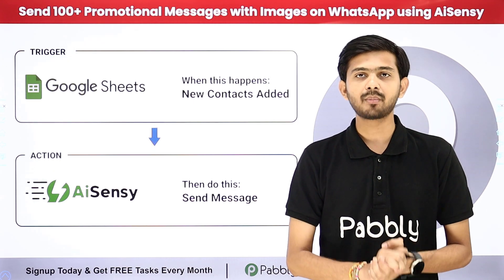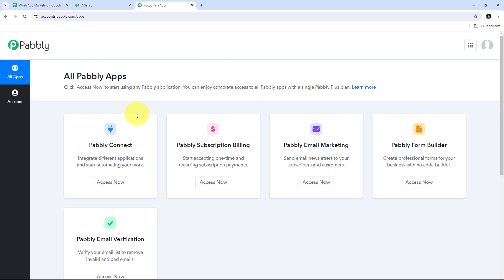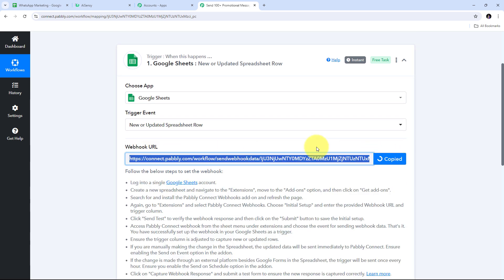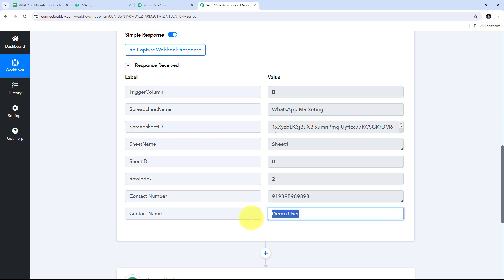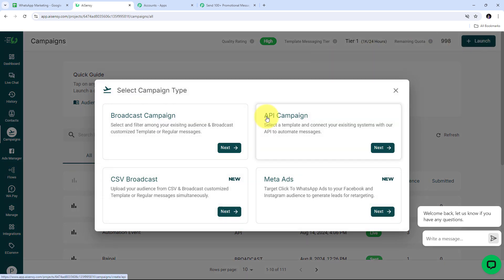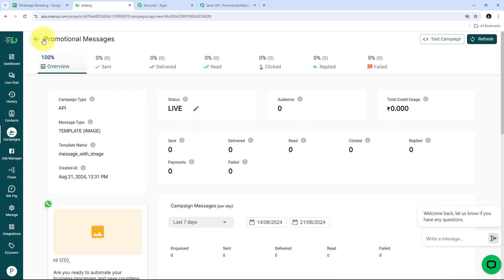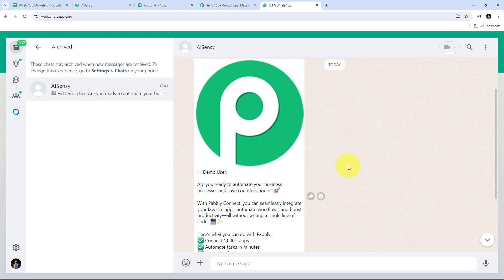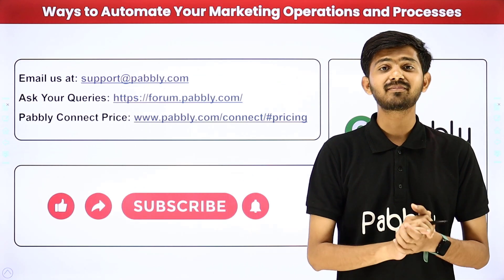How to Send 100+ Promotional Messages with Images on WhatsApp using AiSensy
In this tutorial, we'll guide you through the process of sending 100+ promotional messages with images on WhatsApp using AiSensy and Pabbly Connect. AiSensy is a WhatsApp Business API solution that allows businesses to send bulk messages, while Pabbly Connect is an automation tool that can integrate AiSensy with other apps and services.

Automation Overview:

Bulk Messaging: Automatically send promotional messages, including images, to 100+ WhatsApp contacts using AiSensy.
Image Attachment: Ensure that each message includes the correct promotional image to enhance engagement.
Seamless Integration: Use Pabbly Connect to connect your contact list and promotional content with AiSensy for efficient bulk messaging.
Key Benefits:

Efficient Outreach: Save time by automating the process of sending bulk promotional messages on WhatsApp.
Increased Engagement: Enhance your promotional messages with images to capture the attention of your audience.
Streamlined Campaigns: Simplify your promotional efforts by integrating your contact list with AiSensy for smooth, automated messaging.
By implementing this automation, you can easily manage and send large-scale promotional campaigns on WhatsApp, ensuring that your marketing messages reach your audience effectively and efficiently.

Use Case:
If you're managing a marketing campaign, especially during a product launch or a special promotion, reaching your audience quickly and effectively is crucial. WhatsApp is one of the most direct and engaging channels for customer communication, but manually sending promotional messages to a large audience can be incredibly time-consuming.

By using AiSensy, you can automate the process of sending bulk promotional messages on WhatsApp, ensuring that your audience receives timely and personalized offers without the hassle of manual effort. This not only saves you time but also increases the effectiveness of your campaign by leveraging WhatsApp’s high engagement rates.

Benefits of Pabbly Connect:

1. Automation: Save time, money, and resources by automating tasks.

2. Integration: Connect various web services to create efficient workflows.

3. Security: Enjoy industry-standard security for your data.

4. Scalability: Easily add new applications and services to your workflow.

5. Cost-effective: Choose from plans suitable for different business sizes, with no charges for internal tasks.